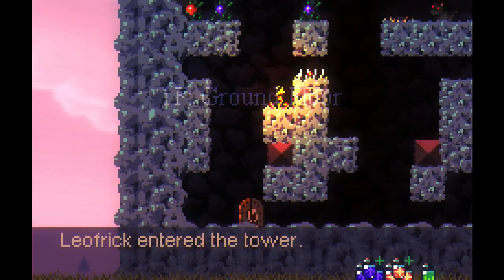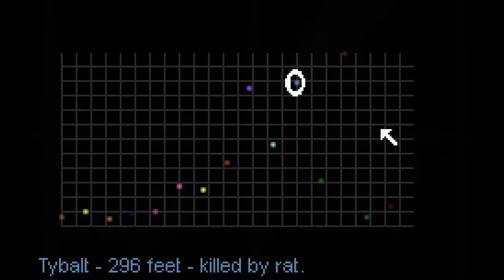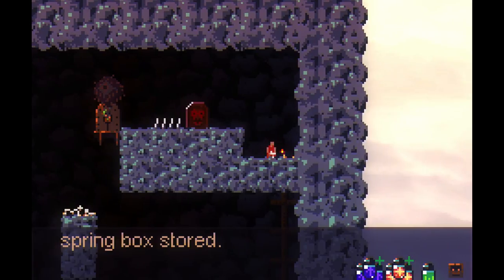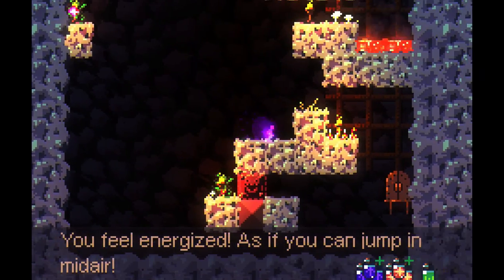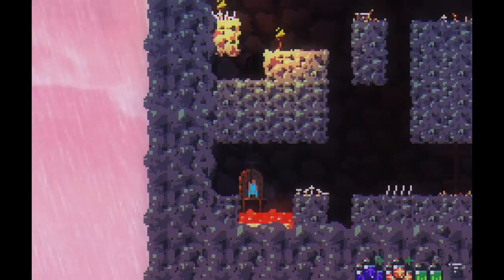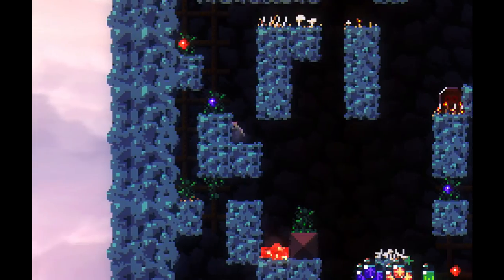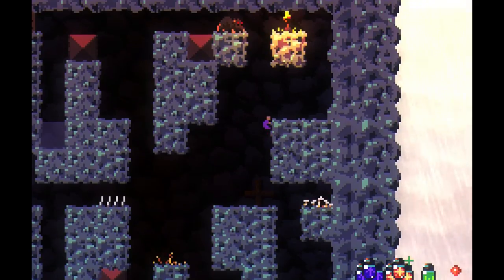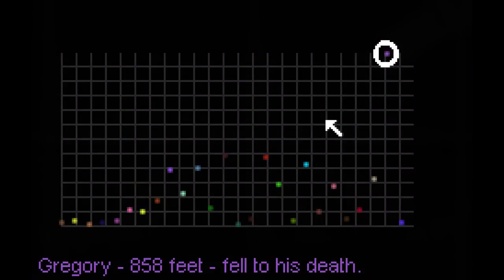TowerClimb Ep. 1 - The Many Ways You Can Die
Welcome to my Let's Play of the beta of TowerClimb, a procedurally generated platformer made by Davioware. Join me as I try to climb the seemingly endless tower and face an unimaginable amount of dangers. In the face of these dangers I will die. A lot.